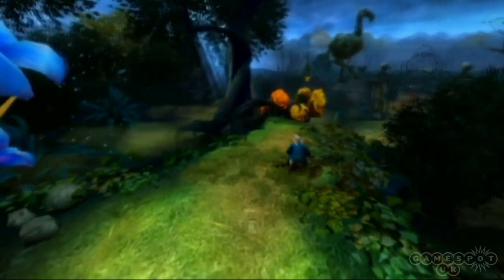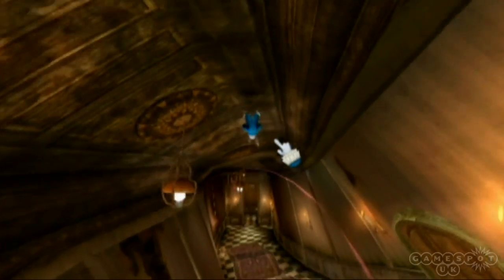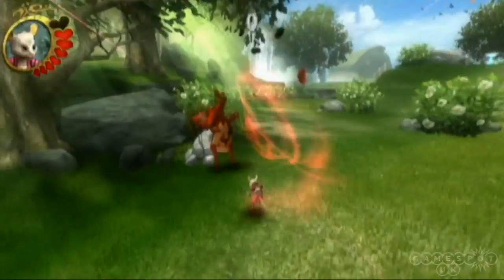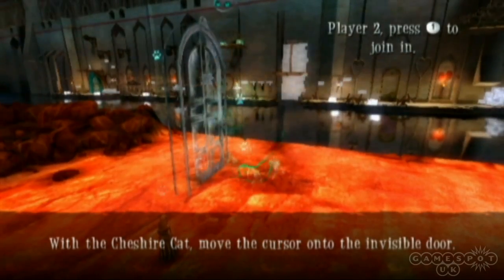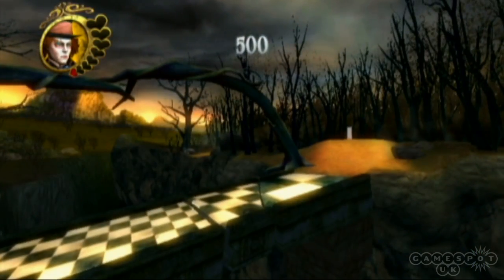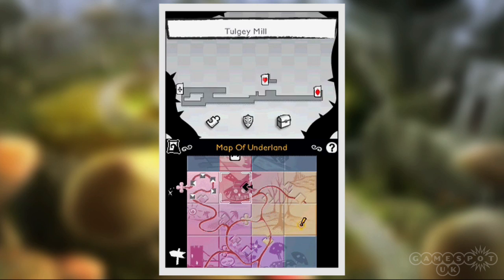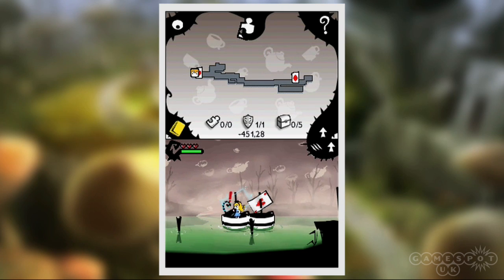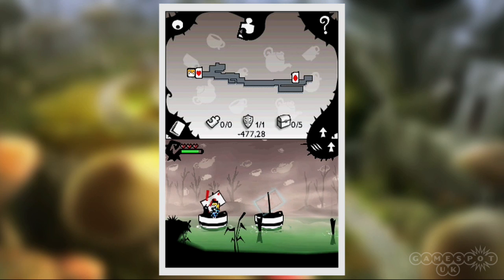Alice in Wonderland Philip James Interview by GameSpot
We chat to producer Philip James about Disney's Alice in Wonderland.